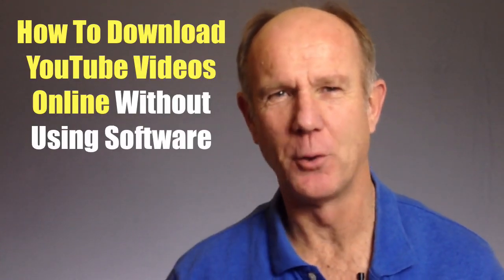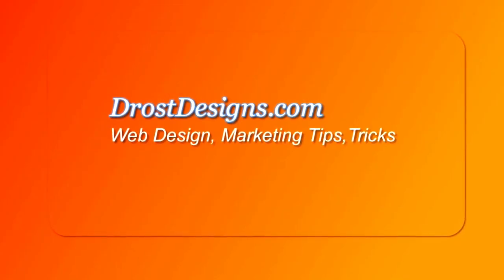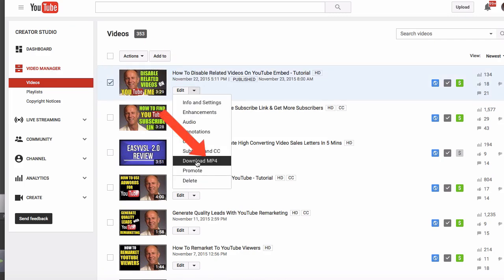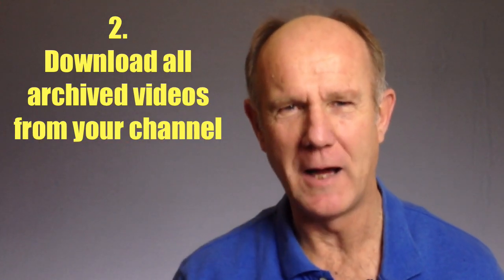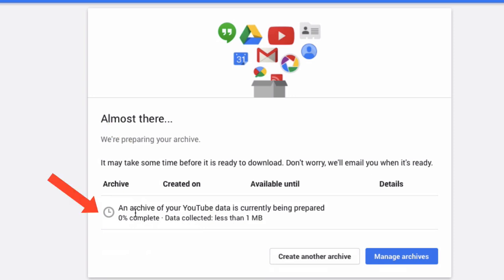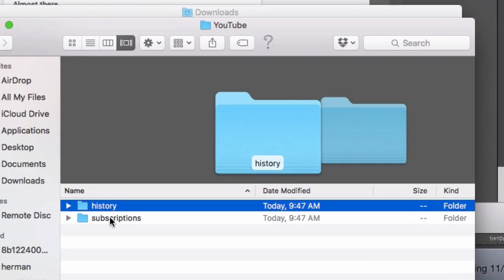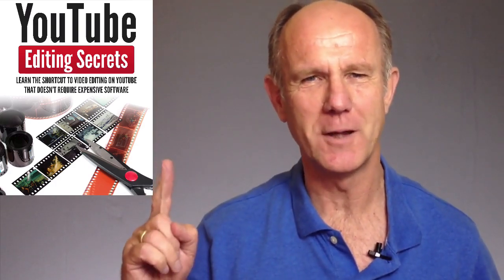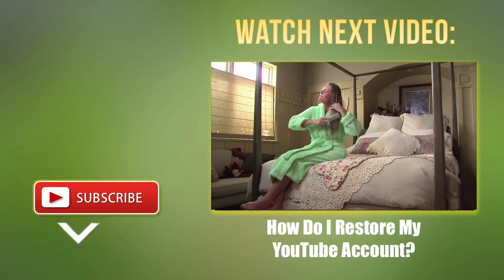How To Download YouTube Videos Online Without Using Software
Let me ask you a question...are you making backups of all the videos you upload to YouTube?  I make a backup copy of each video I produce and save it on an external hard drive. I do this in case YouTube removes a video or terminates my channel.

But what if your hard drive gets corrupted or you lose it?
How are going to retrieve all the videos that you uploaded to your YouTube channel?

Here are 2 ways to download videos from your YouTube Channel

1. Download individual videos
Log in to your YouTube channel
Click on your profile icon
Select the video that you wish to download
I'm going to select this one
Check the box
Click the drop down
Select download MP4
Now if I go to my downloads folder ..I'll see it here.."how to disable related videos on YouTube"

You can only download a single video up to 5 times a day and you'll notice that the video downloaded from YouTube is much smaller that your original video and of less quality because it has been compressed.

2. Download all archived videos from your channel
Click "next"
Select your file type
Delivery method..send download link via email or add to drive so I'll send it to my email
Click "create archive"
It says 'it may take some time before it is ready to download. Don't worry we'll email you when it's ready."
Down here it says "an archive of your YouTube data is currently being prepared"
Here's the email I received "your Google data archive is ready"
Click on "download archive"
Let's check the download folder
It's called "Takeout"...click that
I've got an index.html file
It's got 2 files..you've got history and subscriptions
The YouTube folder has history and subscriptions

Make sure you have enough free space on your hard drive to download all your files.

That's it..now you know how  to download YouTube videos online without using software.

You'll learn the shortcut to video editing on YouTube that doesn't require expensive software